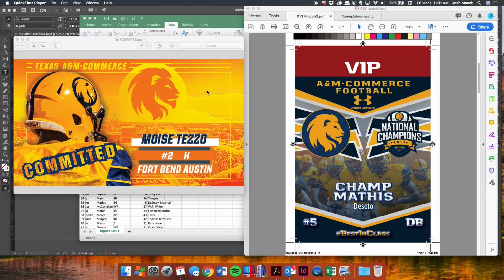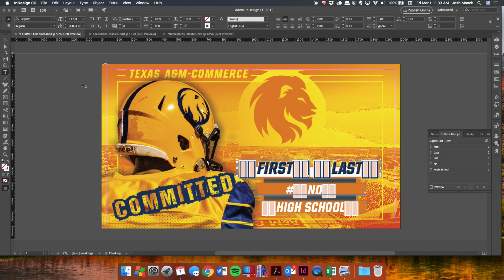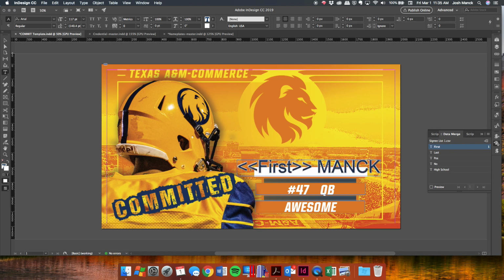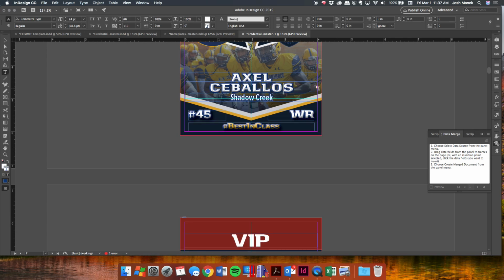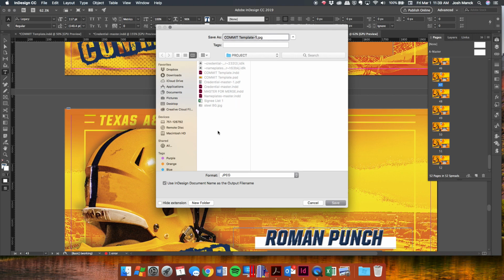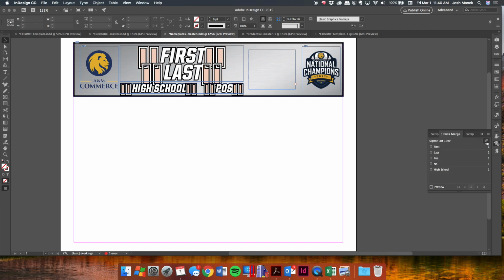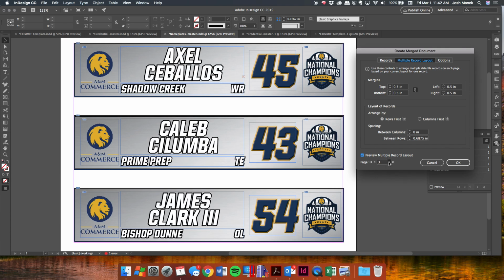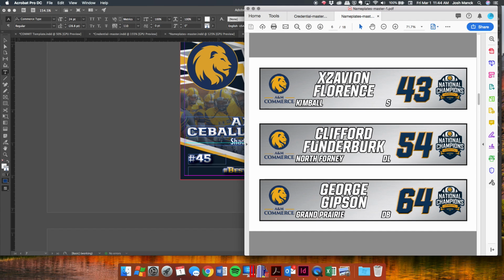Creating Personalized Graphics More Efficiently With CSV Files and Indesign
Video courtesy Josh Manck, Texas A&M Commerce